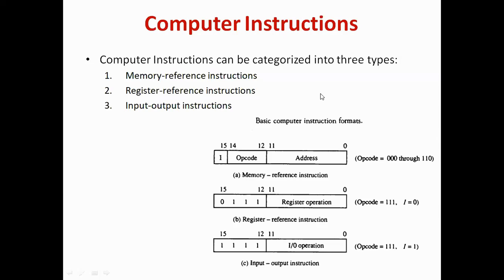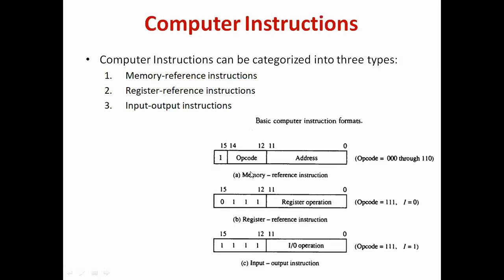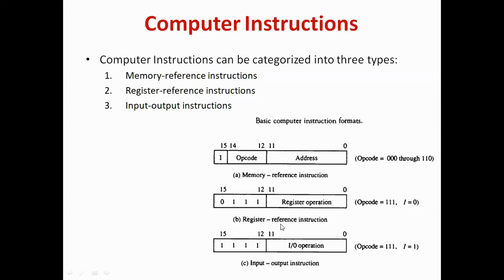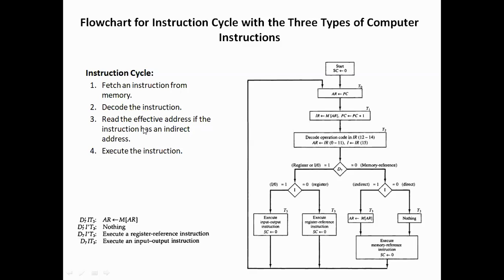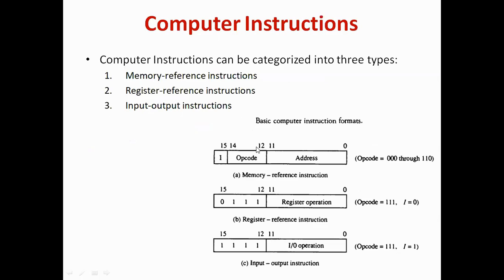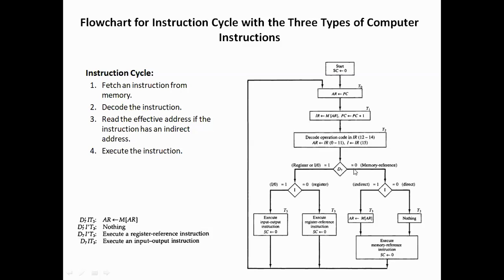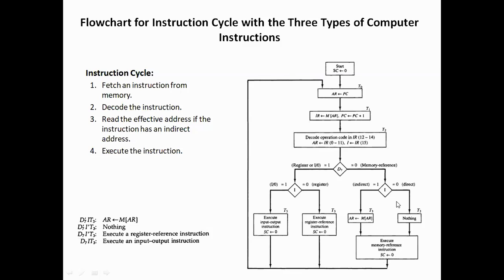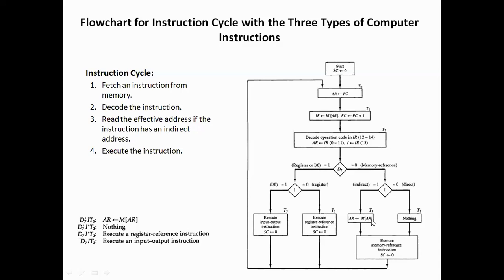Computer Instructions (Part-I)